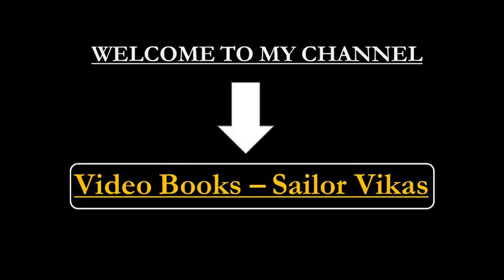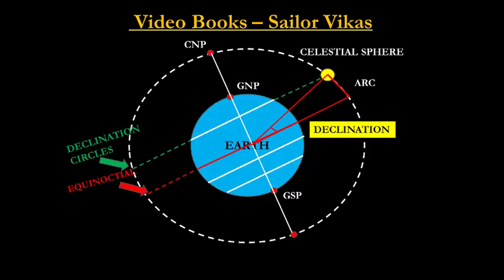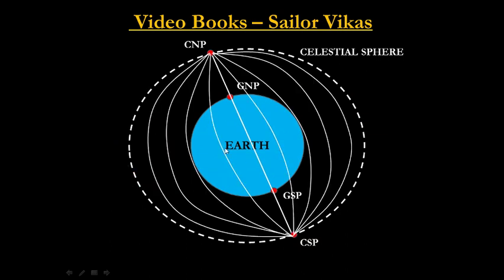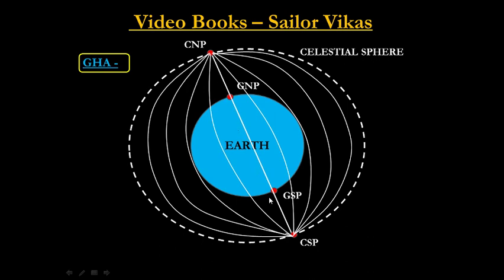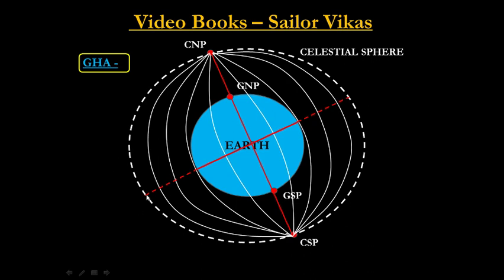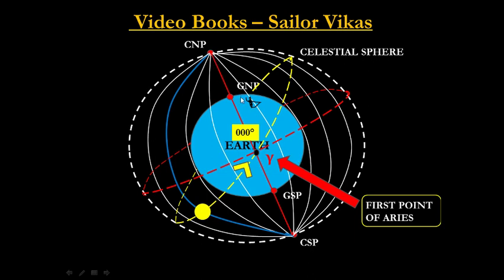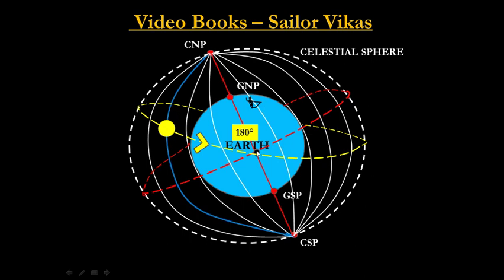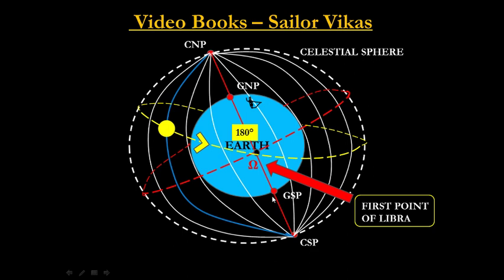GHA , LHA & SHA - Celestial Navigation BASCIS (PART 2)